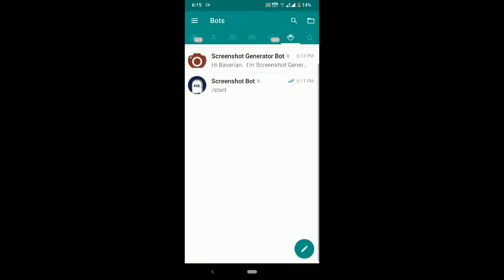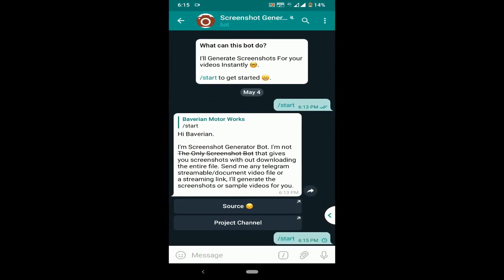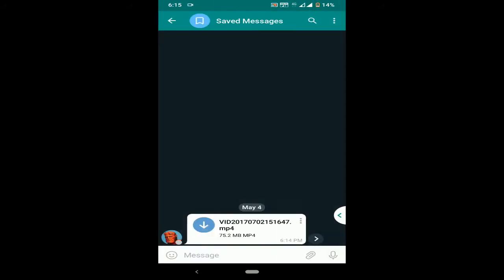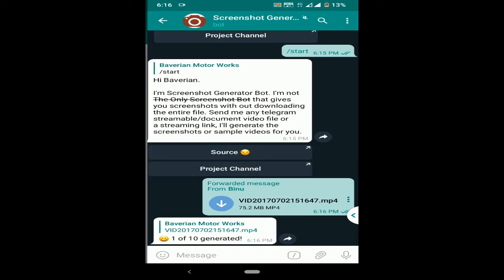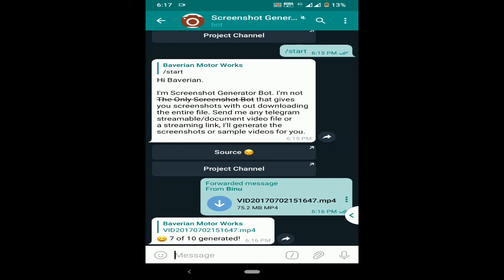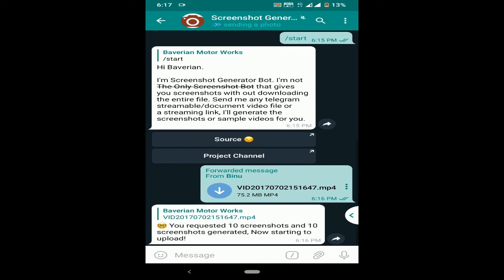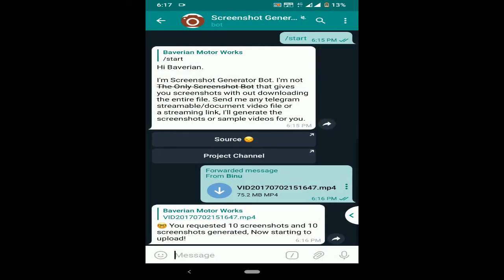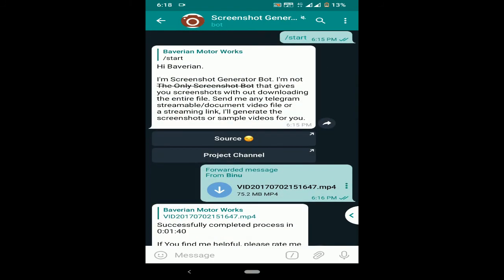telegram screenshot files without download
Today this video tell about taking screenshots of files without downloading.There are several tricks available,this is my first tech video.
If you guys have more ideas beyond this share it as comment.